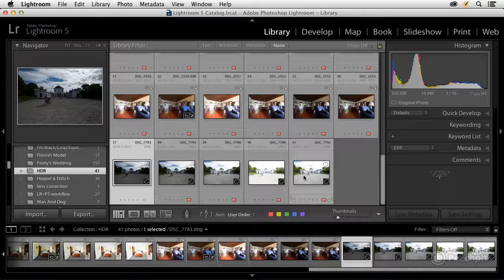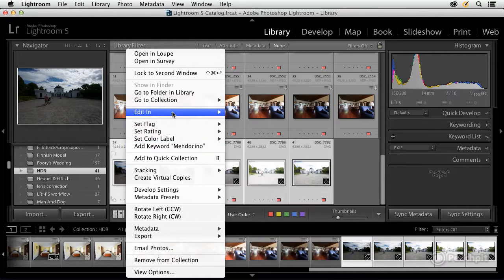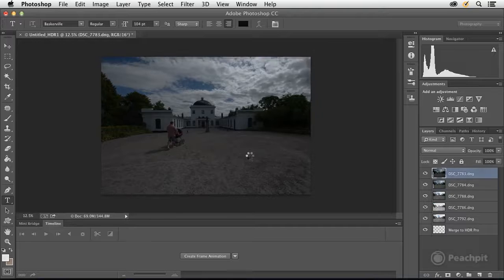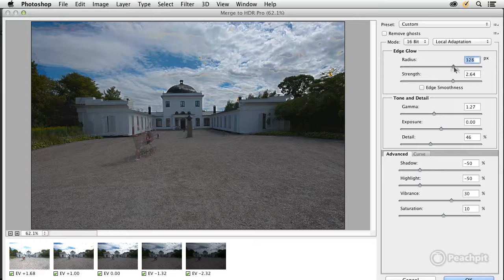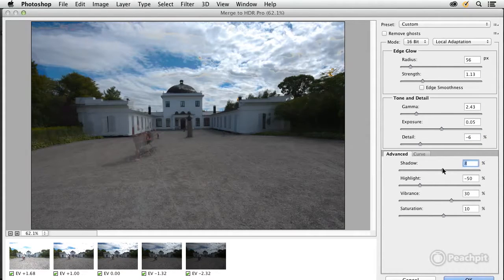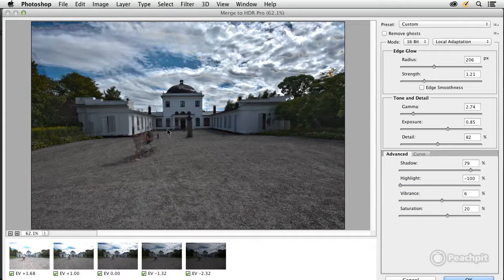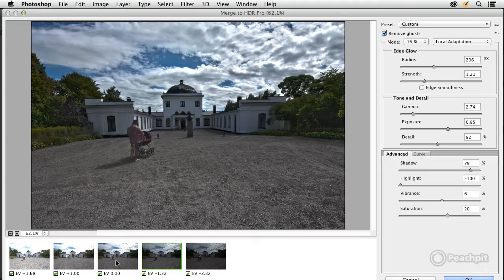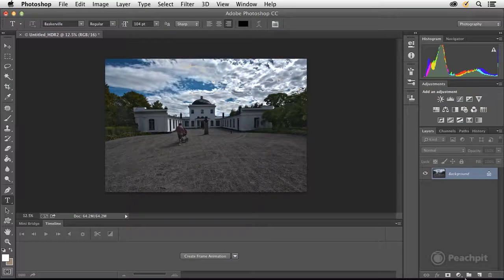เรียนรู้ขั้นตอนการทำงาน PS and LR 5 Part 13